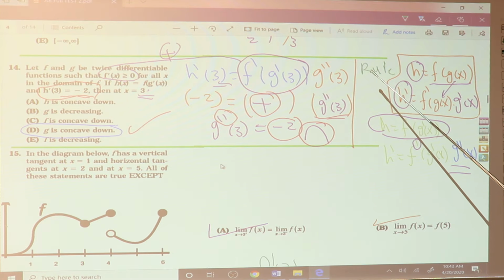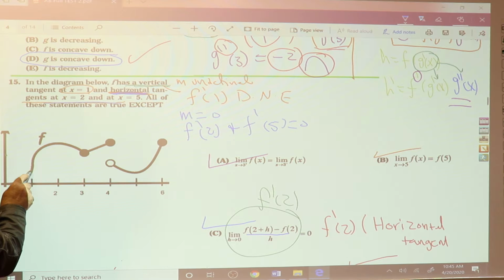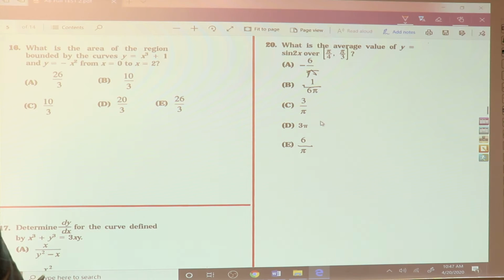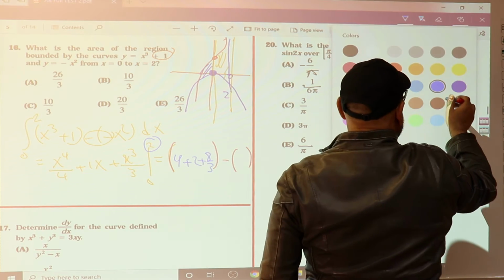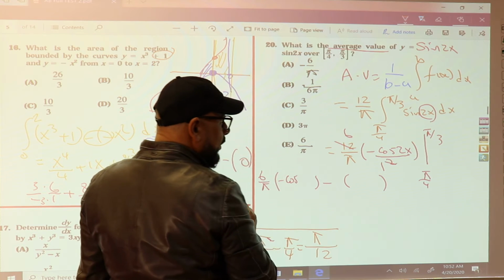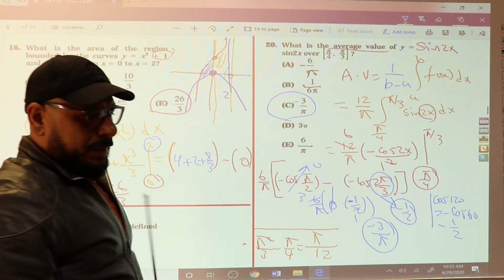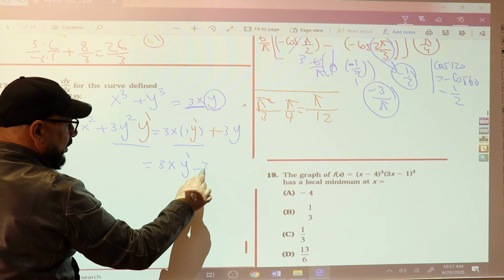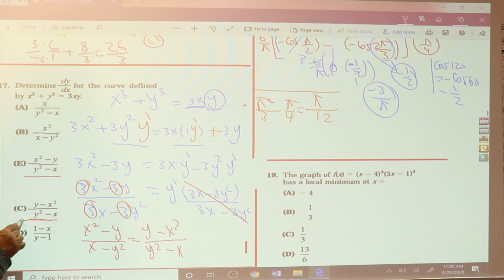AP Calculus Test Solutions Part 3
Calculus, AP Calculus